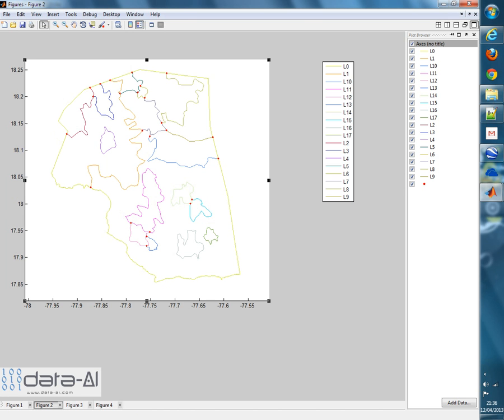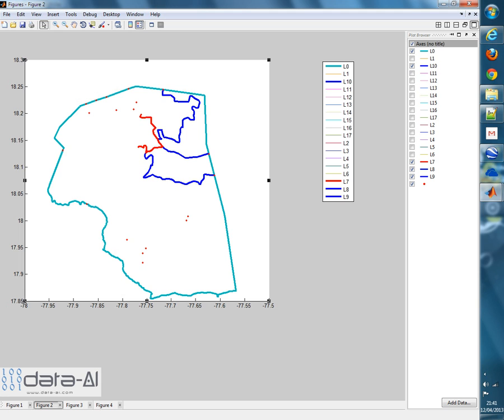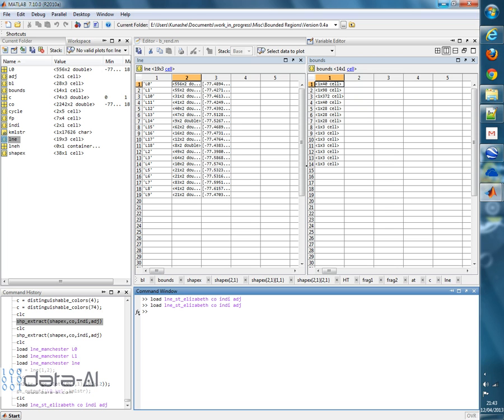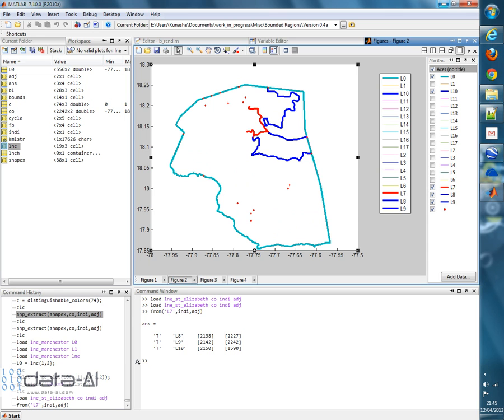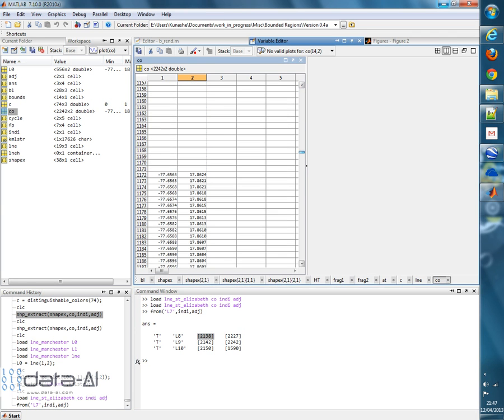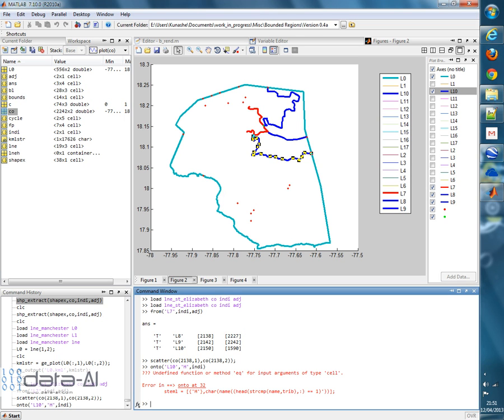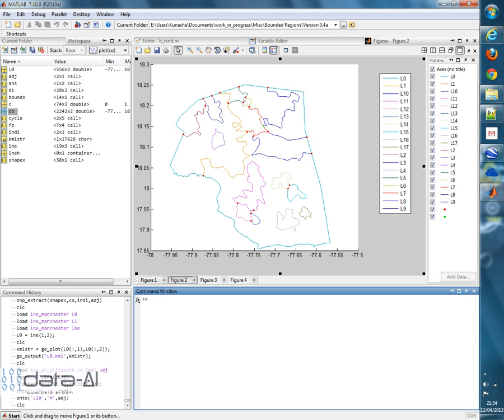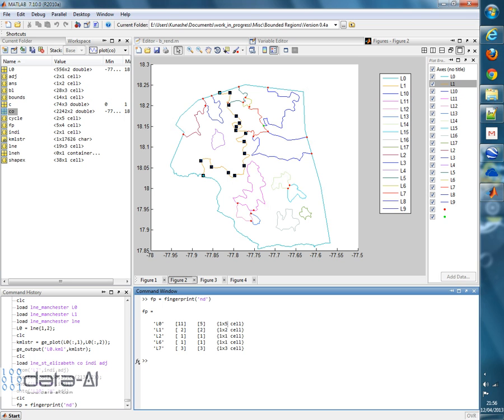Creating shapefiles from paths - Part 2